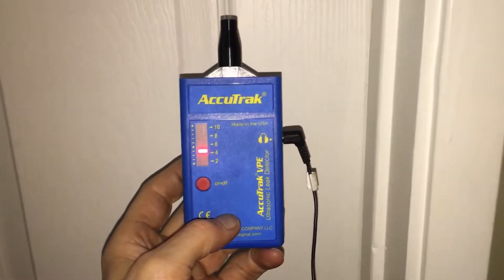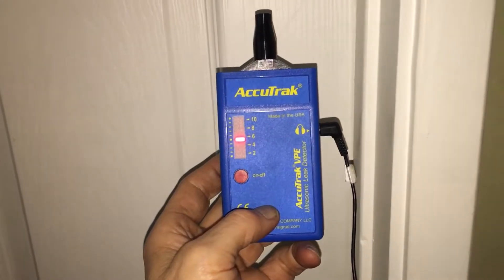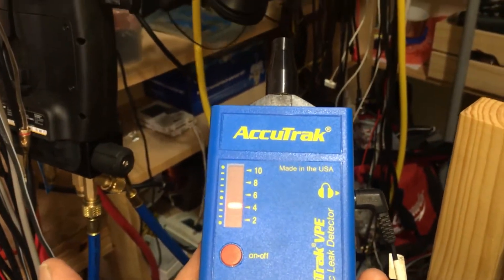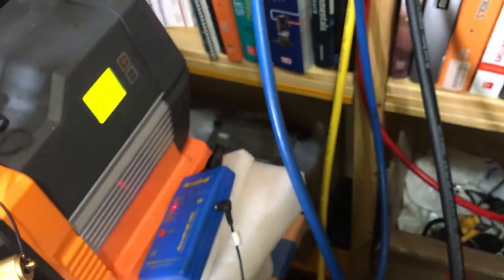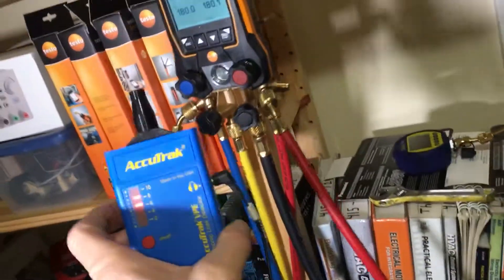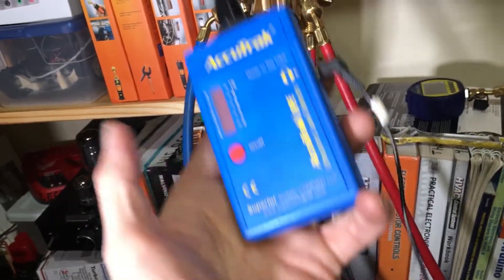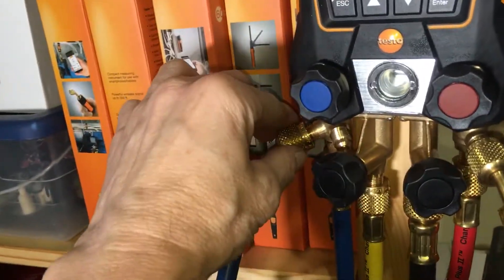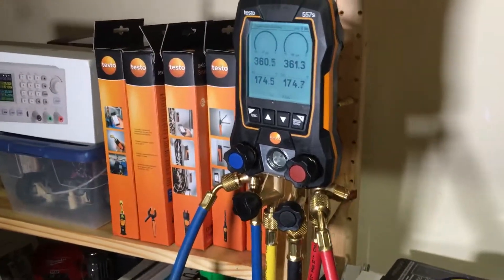3rd leak detection for the Testo 557S failing nitrogen decay test. (It’s the hose seal)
TESTO 557s has a very sharp machined hose fitting that is slightly smaller in diameter by just a few thousands of an inch.
        And if you try to tighten your hose to it it actually cuts the seal inside your brand new hoses which can lead to false diagnosis on one of your systems when you’re looking for leaks or trying to pull a vacuum.

             Now this is my particular gate set that I am testing that I have purchased and as we all know machining procedures are not always perfect and they do runs of thousands or tens of thousands of fittings at a time.

           So mine are probably not the only razor sharp little pair of fittings for the hoses out there on the market and some machining runs prior to mine were probably in perfect condition and then a batch went out that was a little bit on the sharp side and then probably some fittings the next day could’ve been perfect after that.

      I was just one of the lucky ones and probably some other people who will have a batch that have these razor sharp machining at the edge of the hose fitting that pairs up with the seal inside your hose ends